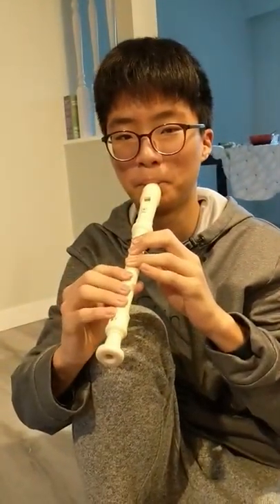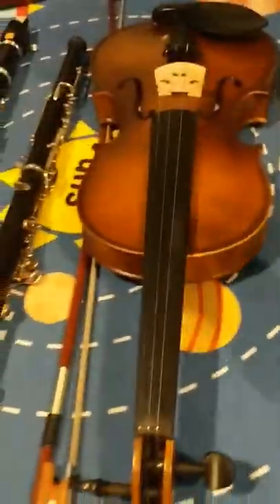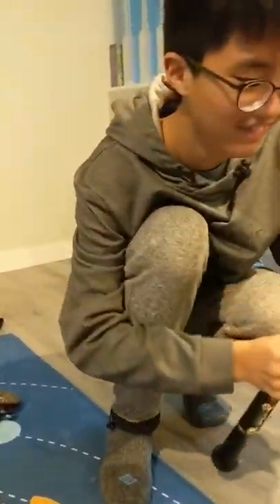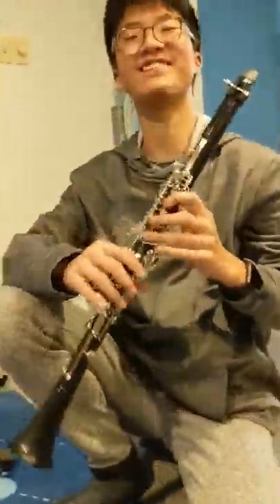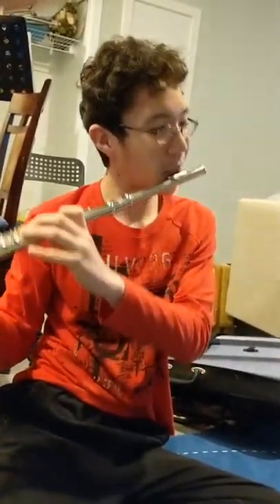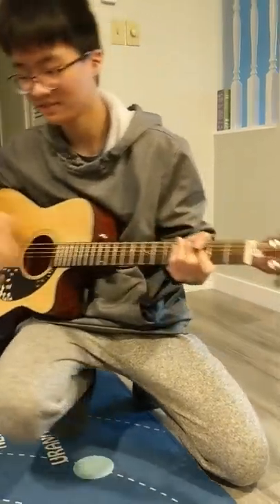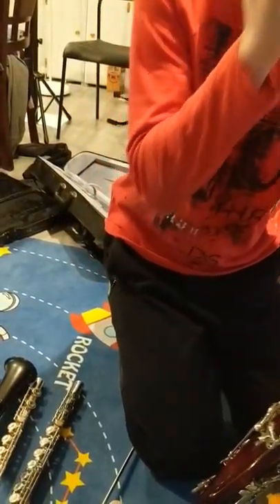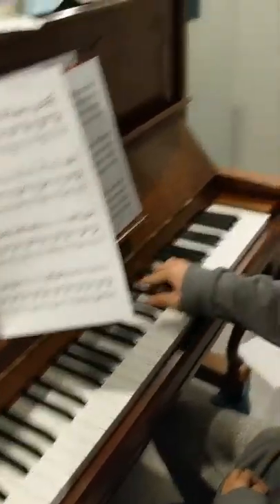ALL instrument showcase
Yee
PS the bassoon didn't break!